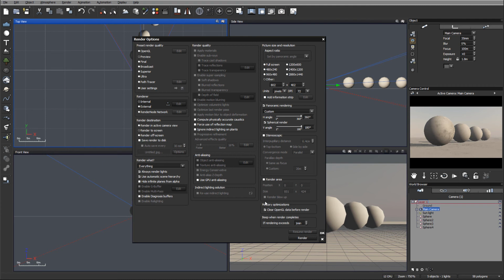Vue tutorials. How to make stereoscopic 360 and VR in Vue. Part 1 - Introduction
Explore new features in Vue. Create stereoscopic 360 images and more.
3D artist, Matte painter, Digital photographer or just creative soul, i created this channel for you, to share my knowledge and try to spark creativity.